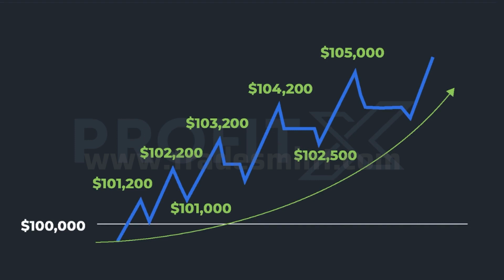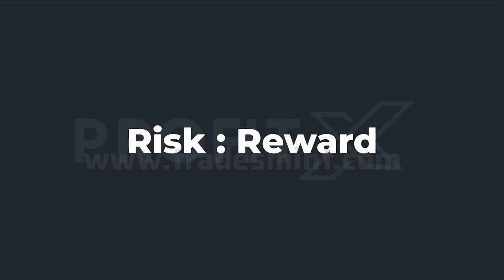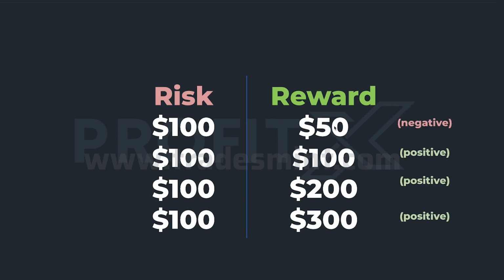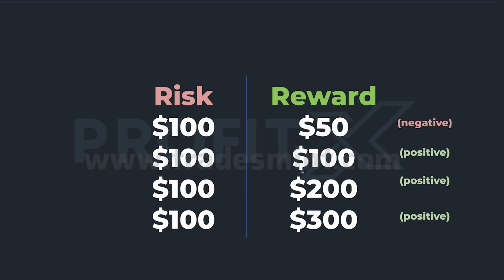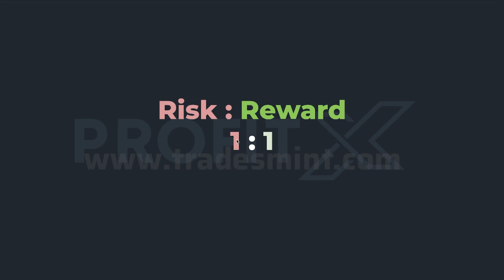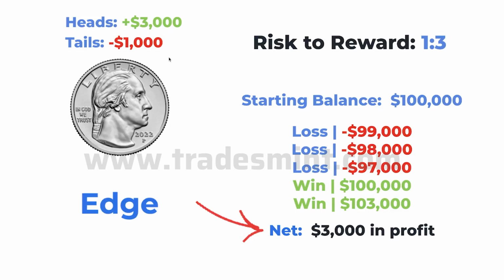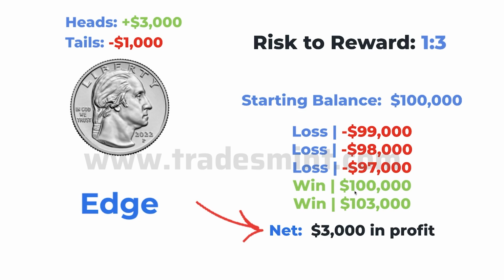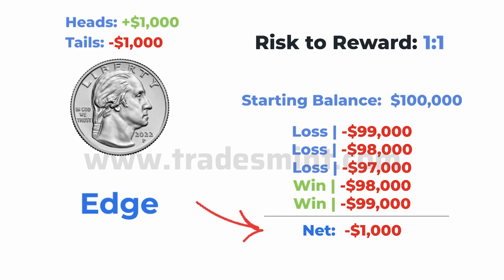2 Powerful Risk To Reward